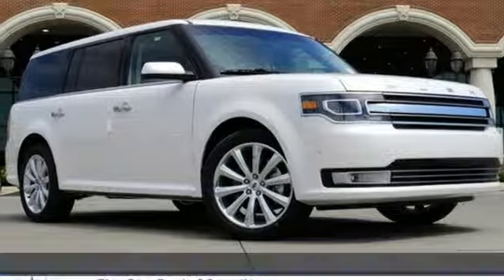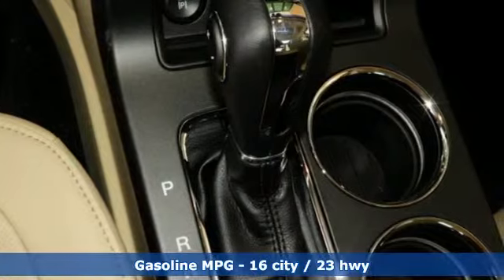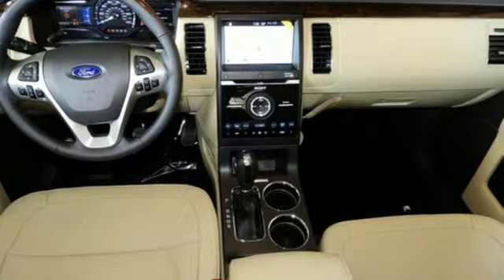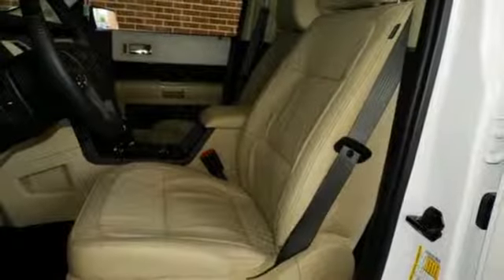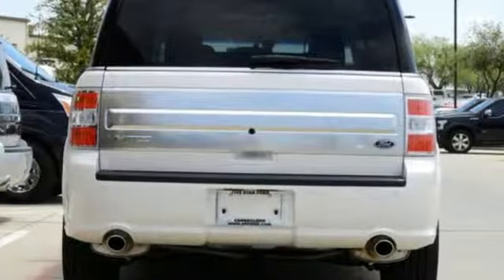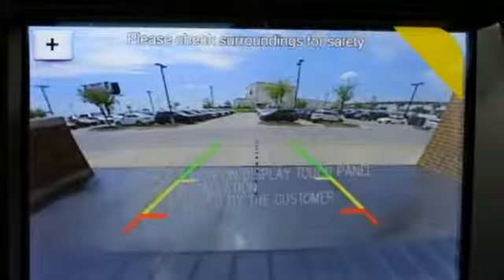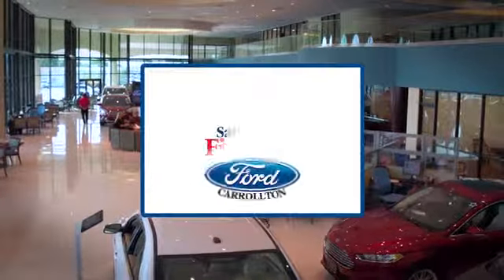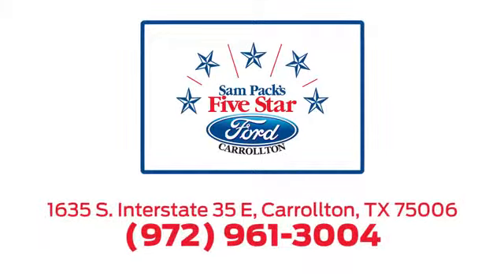New 2019 Ford Flex Dallas Ft Worth DFW, TX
Year: 2019
Make: Ford
Model: Flex
Trim: Limited
Engine: 6 Cyl. 3.5 L
Transmission: Automatic
Color: White Platinum Metallic Tri-Coat
Interior: Dune
Stock #: KBA18195
VIN: 2FMGK5D84KBA18195
2019 Ford Flex Limited

Address:
1635 Interstate 35